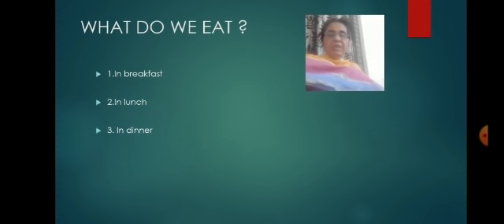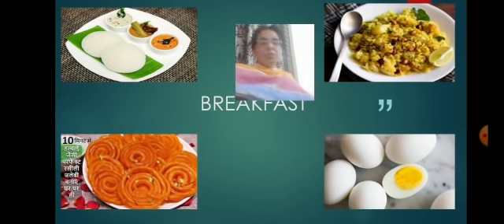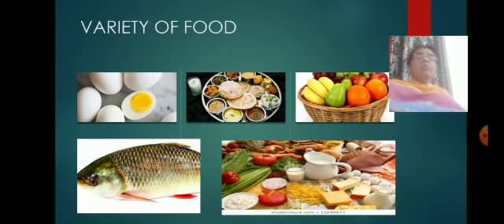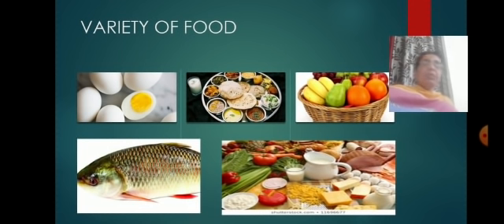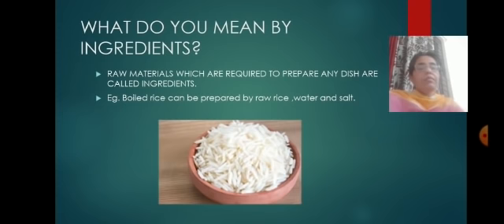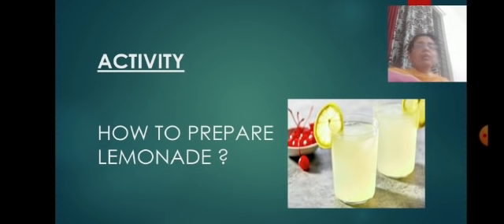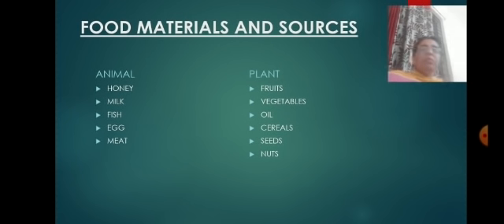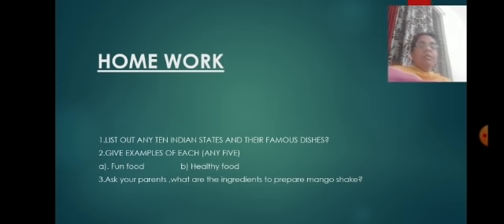Class VI Chapter 1 Food: Where Does It Come From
Class VI
Chapter 1 -  Food: Where Does It Come From
By Mrs Rashmi Rajput
KV No.3 Sagar